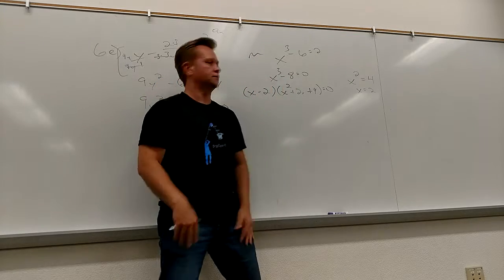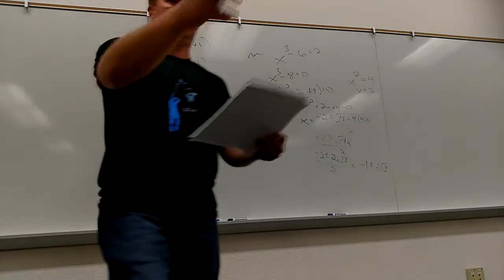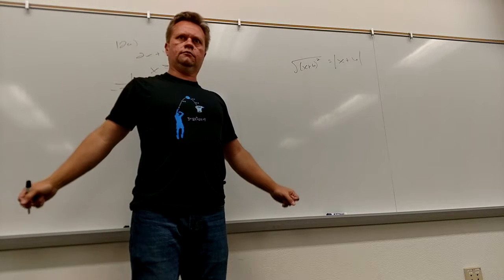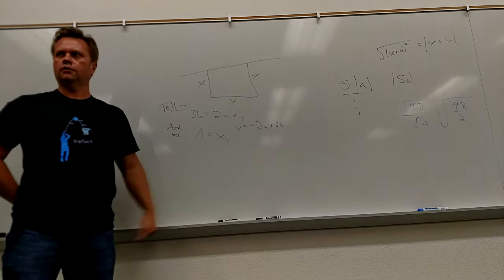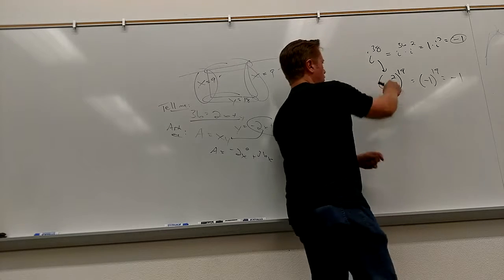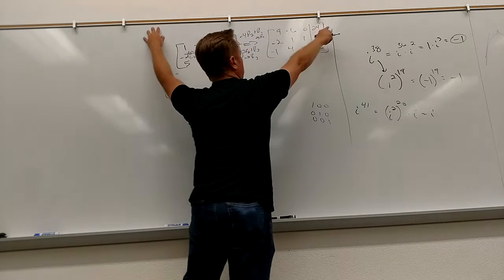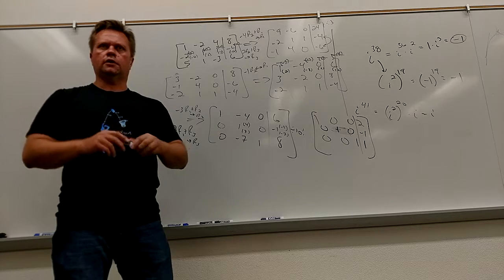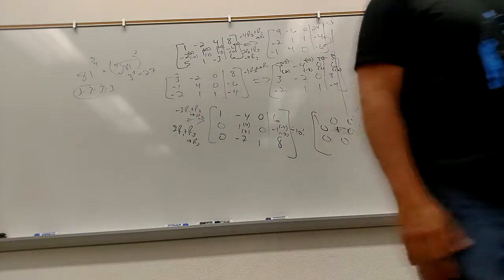Math 110, July 3 Review for Test 2, part 2